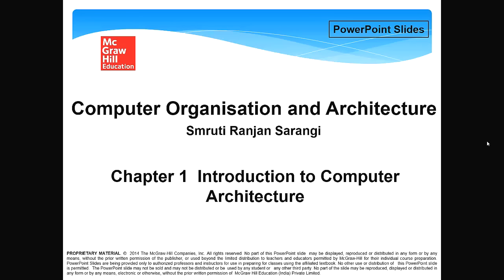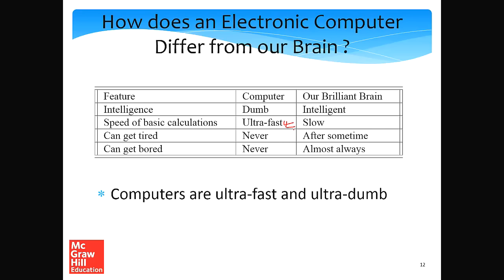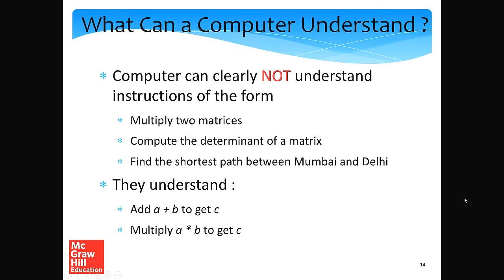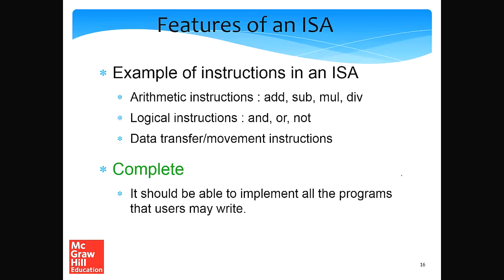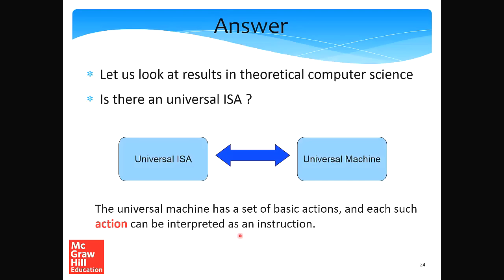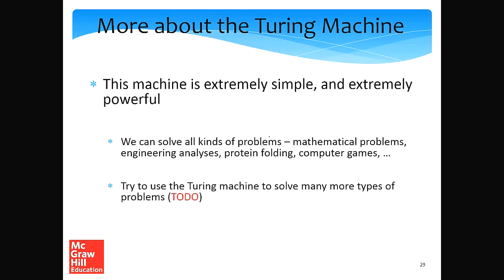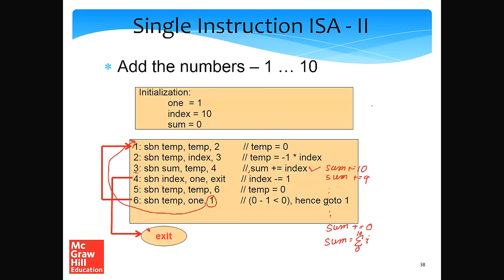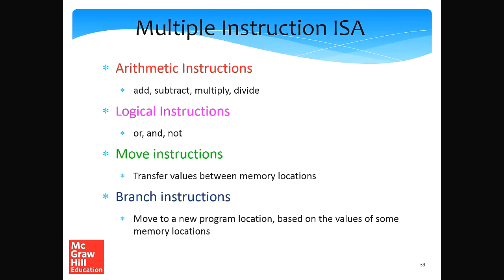Introduction to Computer Architecture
ISA, Turing Machine, Von-Neumann Architecture, Harvard Architecture, Registers, CPU, Memory